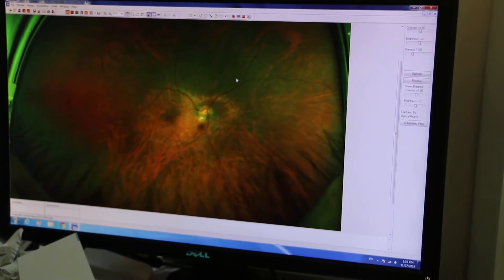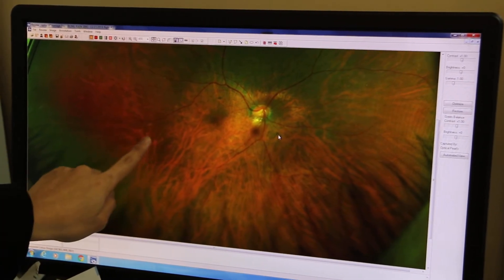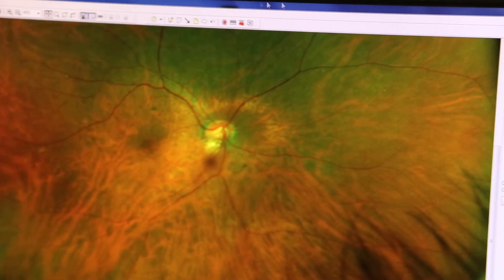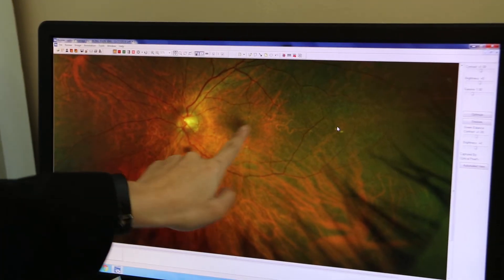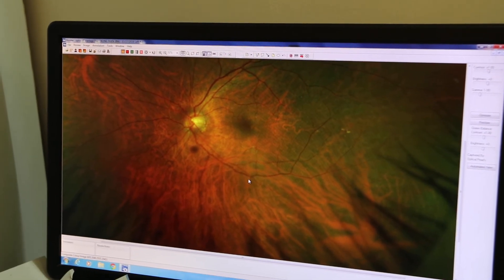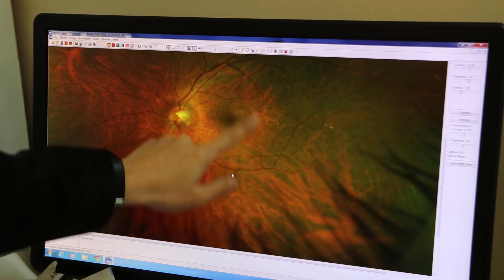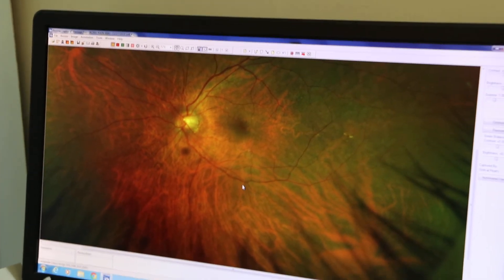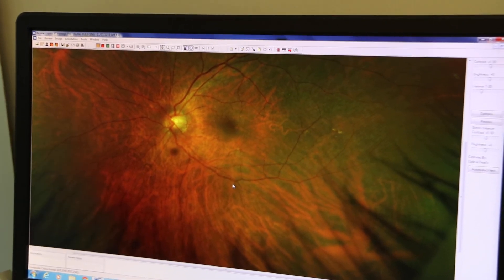Singapore stories: Retina of a 69-year-old man is healthy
Nov 27, 2019. The video shows examination of retina to be generally healthy. No diabetes. Eye pressure at 13mm which is normal. Two white spots distant from the macula may be debri and not to worry. To take more anti-oxidant in diet.  Some black spots are floaters.